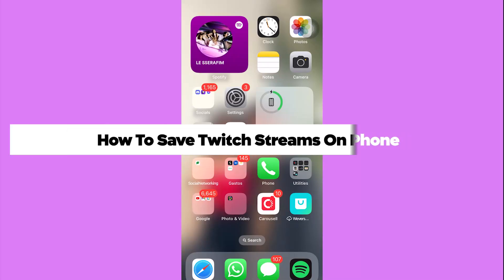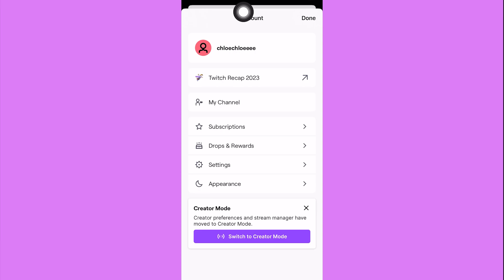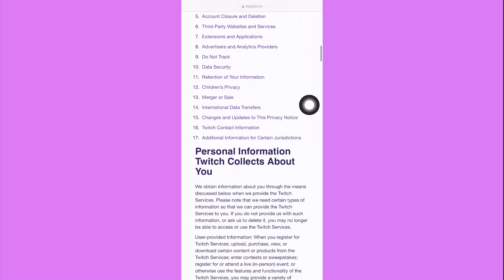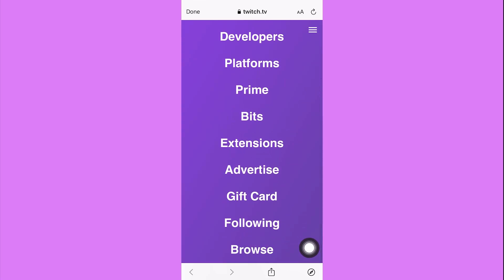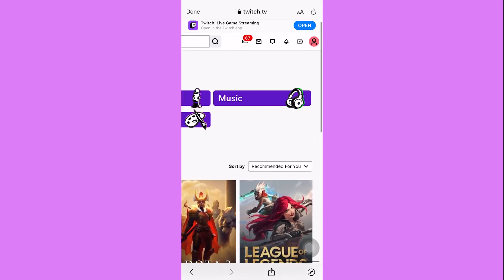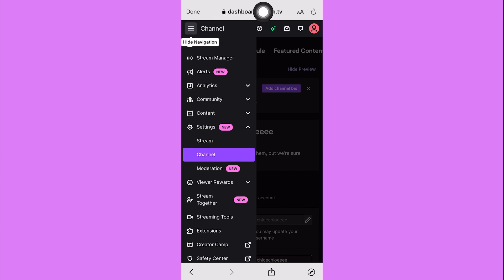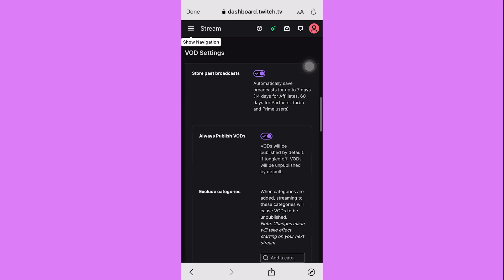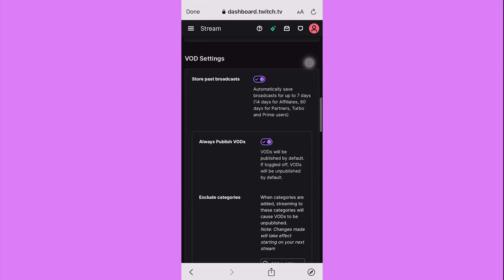How To Save Twitch Streams On Phone (Easy)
How To Save Twitch Streams On Phone

In this video, I will show you‎‎‏‏‎ ‎how to save twitch streams on phone